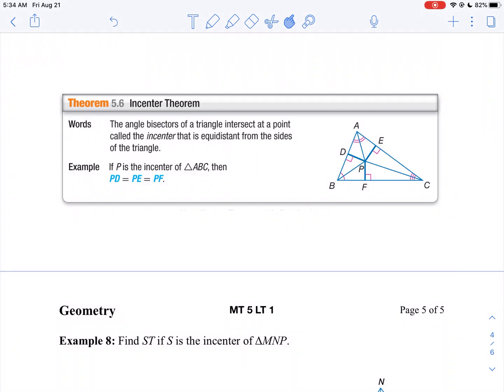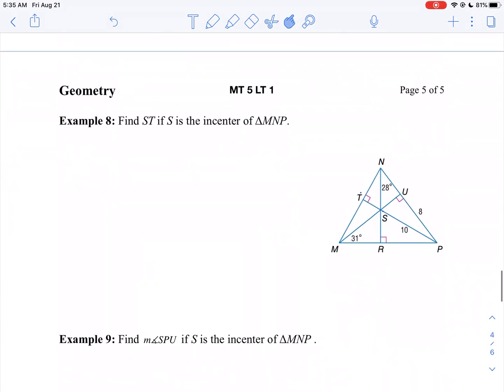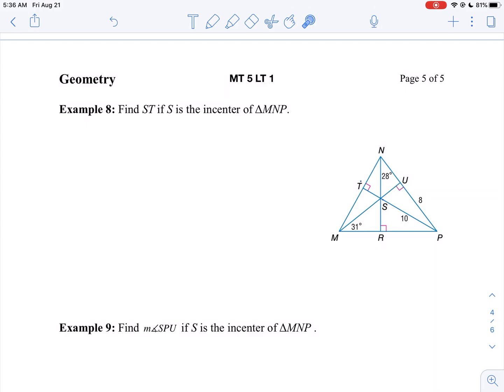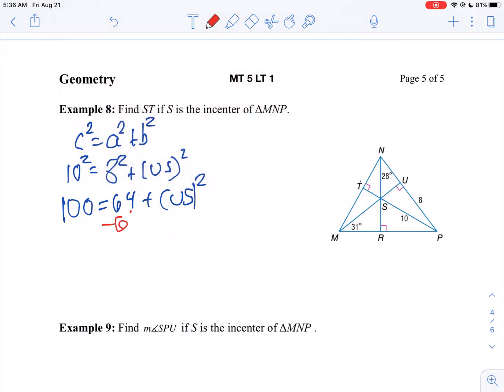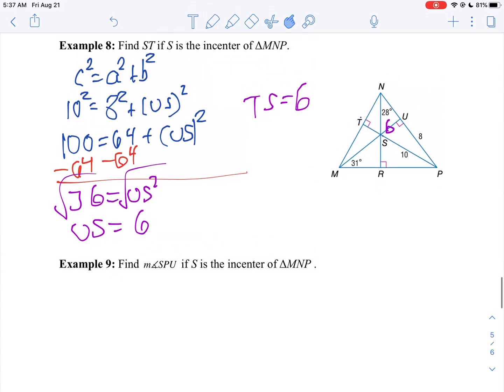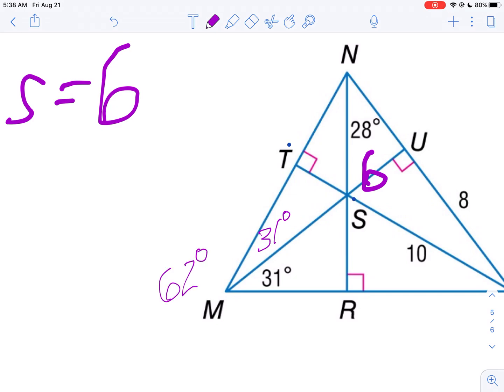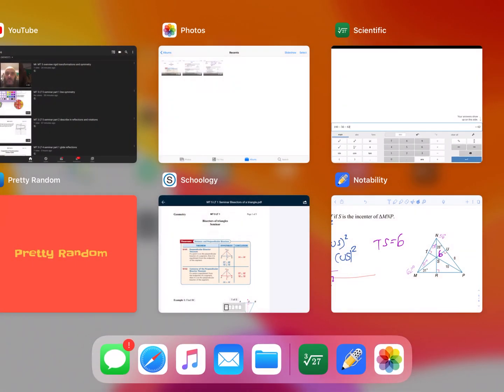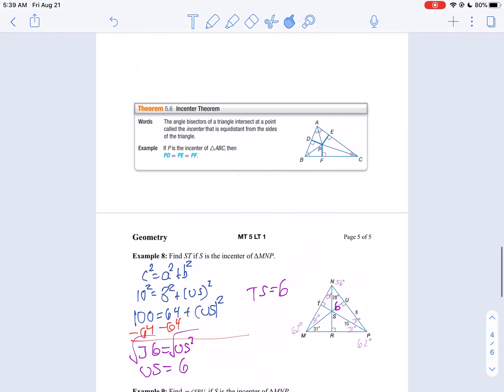MT 5 LT 1 seminar part 4 in center